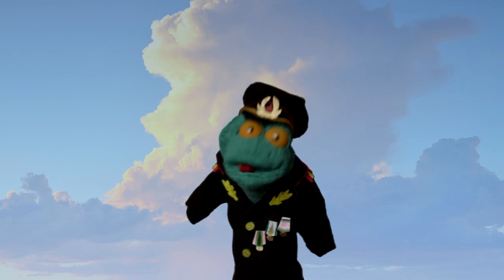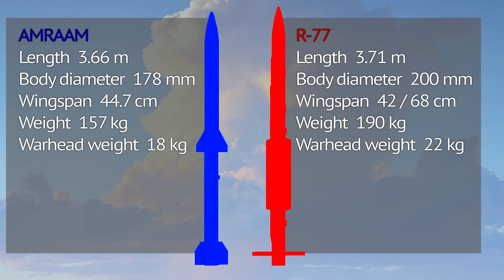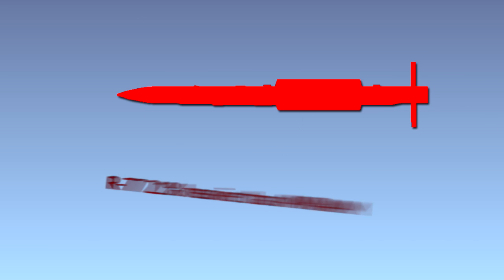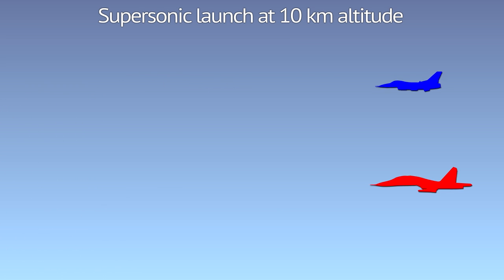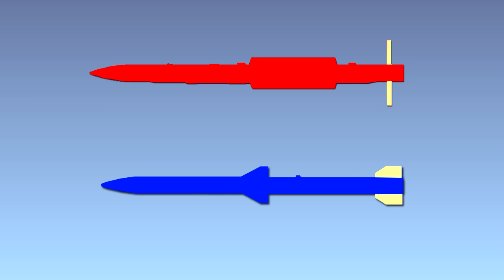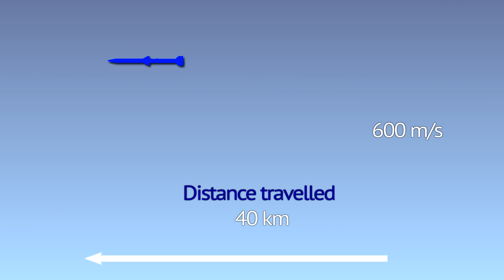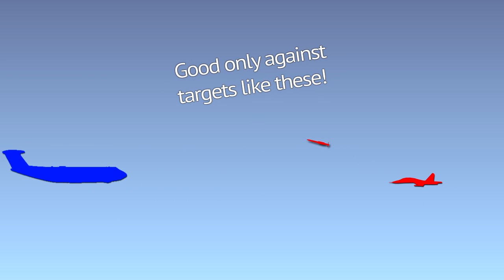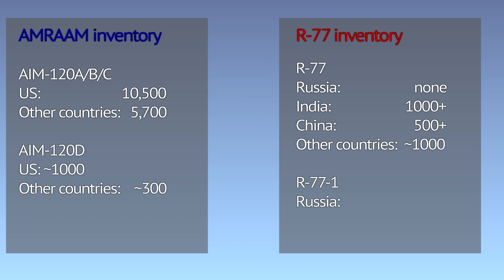Is the new Russian missile a match for AMRAAM D?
AMRAAM has been around for over two decades. Adder is not much younger. But recently, both missile families got new variants. How does a modern AMRAAM stack up against a modern R-77?

Thumbnail images:
Russian SU-27 Flanker with RAF Typhoon MOD
F-18 by US DoD, Public Domain

Follow Binkov's news on Facebook!